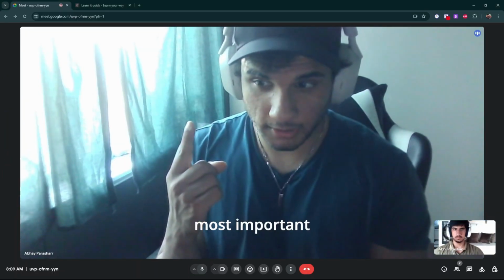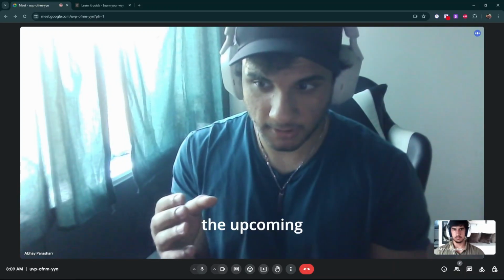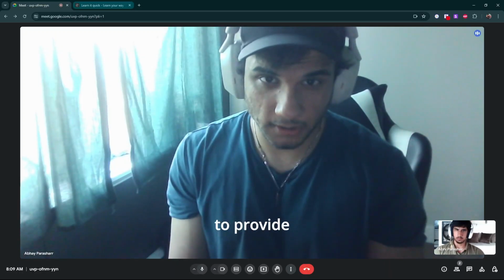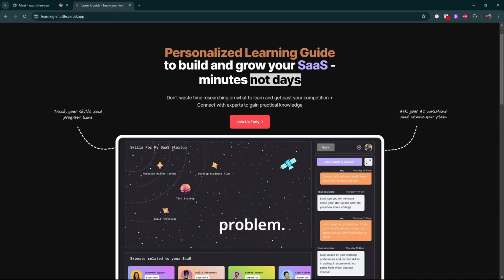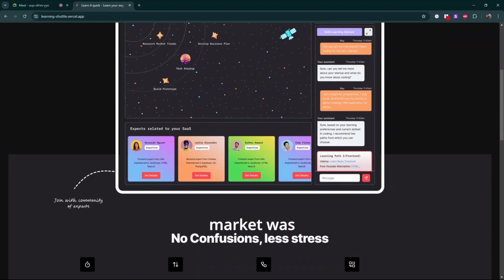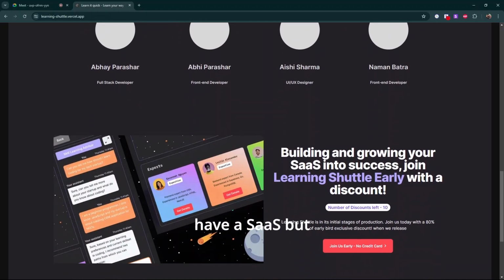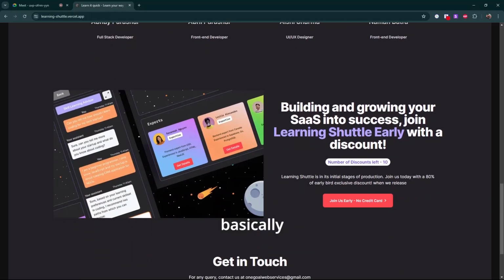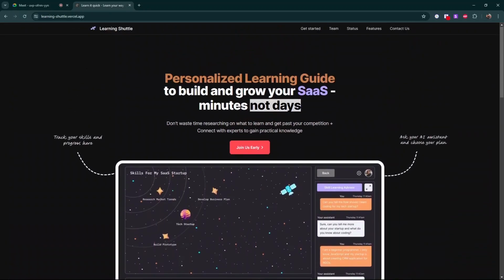4 steps to start your own Startup (With 0 cost)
TimeStamps:
0:00 - 0:19 - Intro
0:19-1:38 - Step 1
1:38-3:13 - Step 2
3:13-6:00 - Final Steps